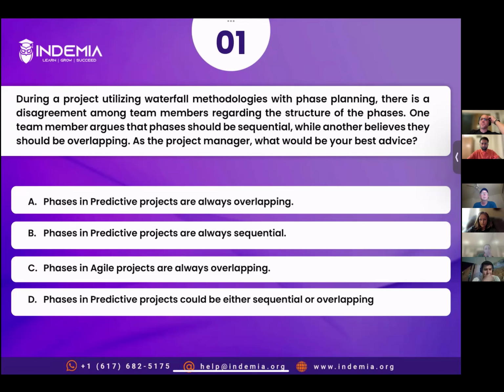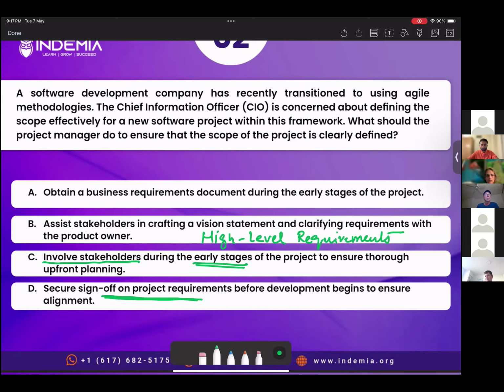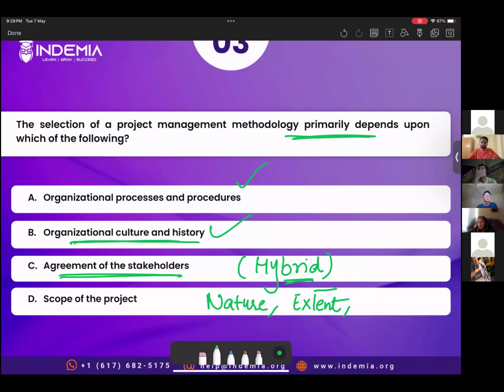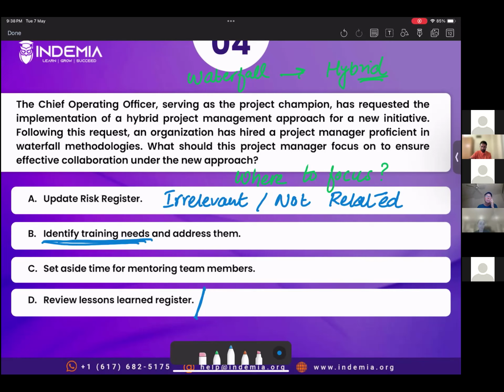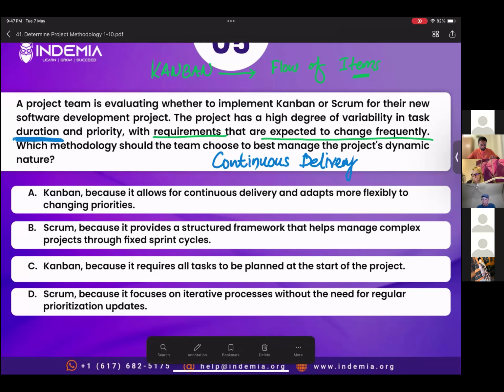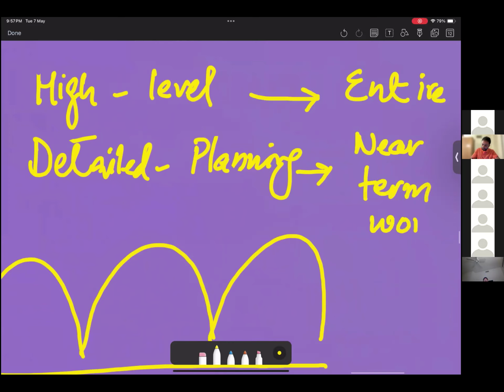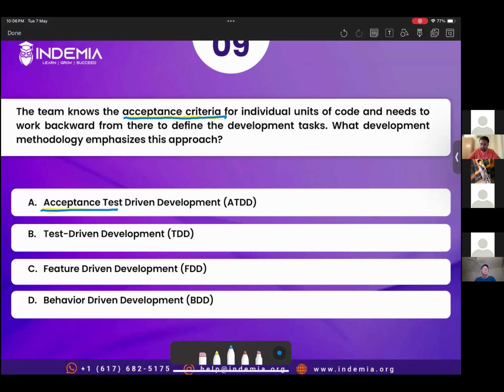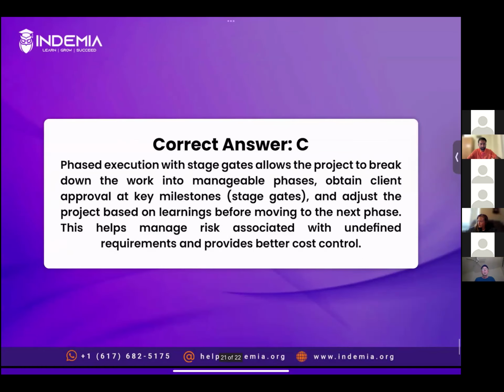41. Appropriate Project Methodology - processes Domain (401-410)